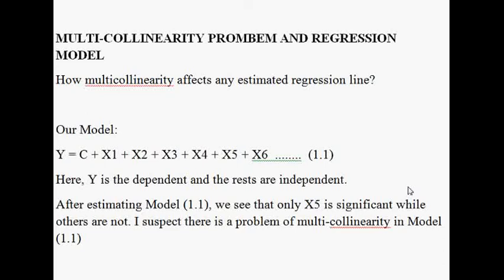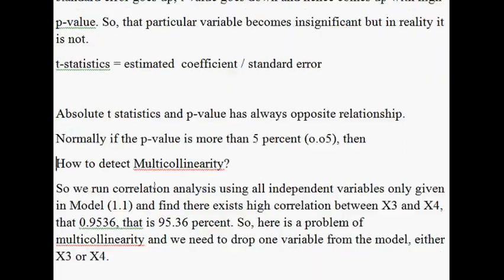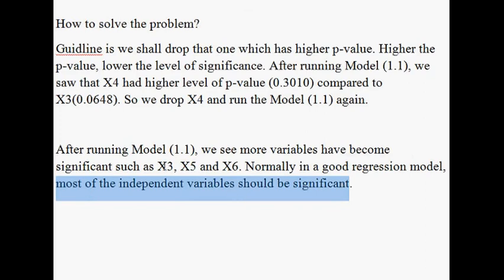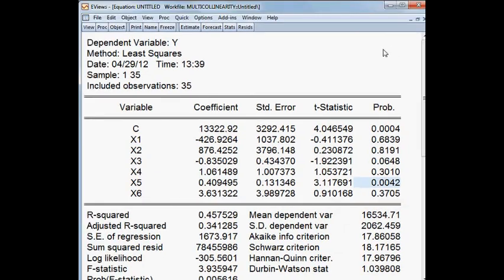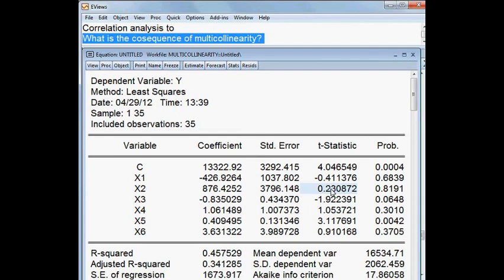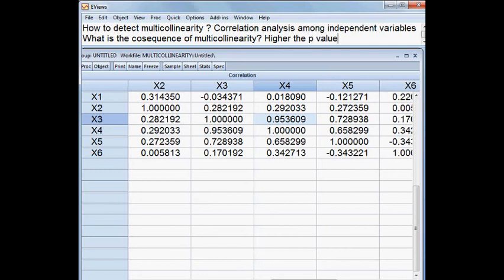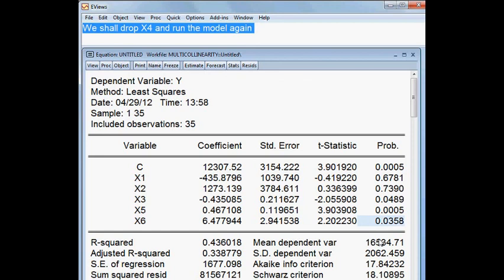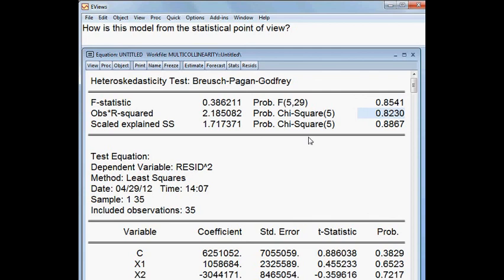Multicollinearity and Regression. Model Two. EVIEWS